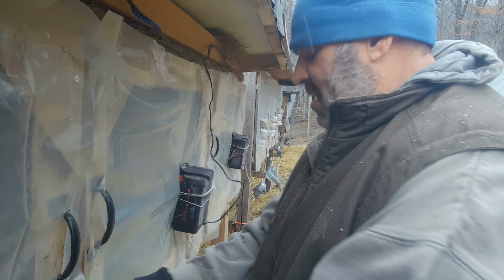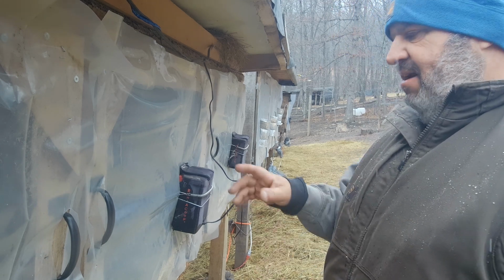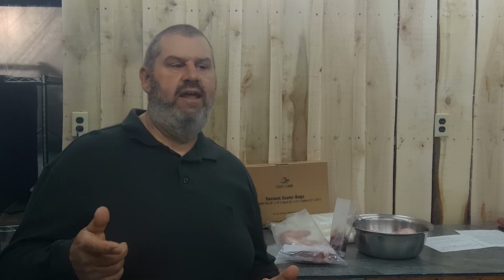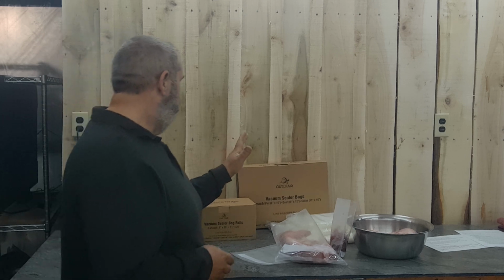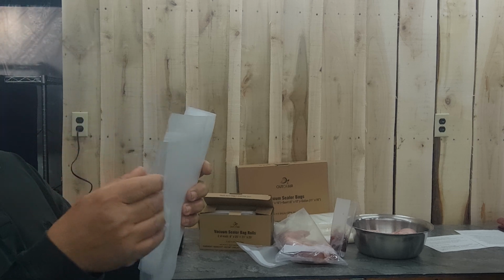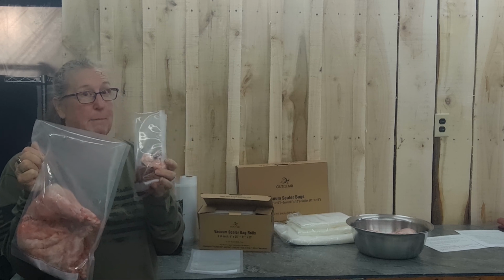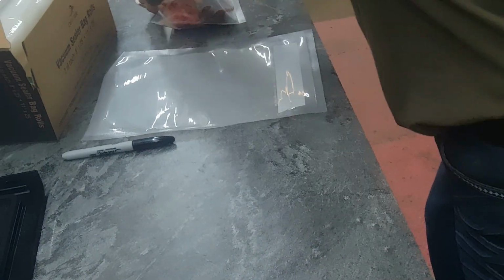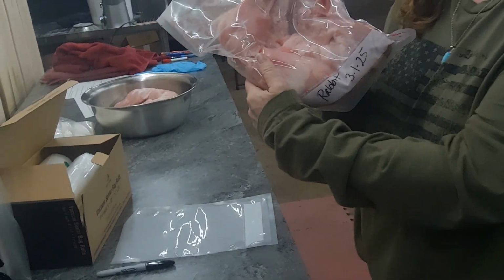Raising & Preserving Meat on the Homestead – A Must-Have Tool!!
Taking care of our animals is a big part of homesteading but so is making sure our hard-earned food lasts! In this video, we walk you through feeding our goats and rabbits, then put Out Of Air vacuum-sealed bags to the test. We vacuum seal a butchered rabbit to show how important proper food preservation is for long-term storage. These bags are durable, reliable, economical and a must-have for any homesteader!
Use Code: APPALACHIANFARMSTEAD

Want to support the farm and get a quality T shirt go to our Etsy

If you're going to be in the area and need a great place to stay, check out our AirBnB .

Amazon Wishlist